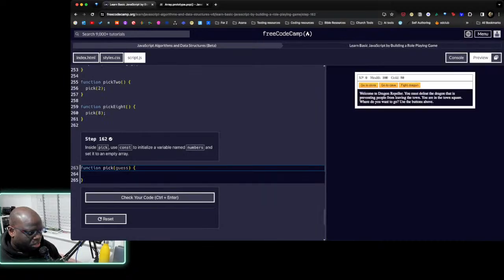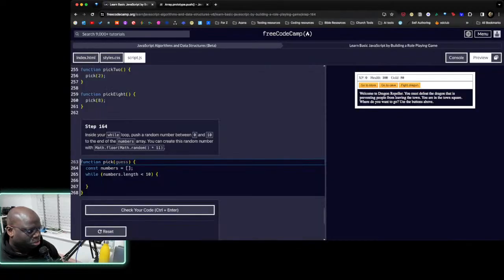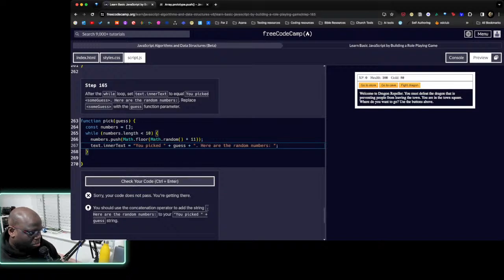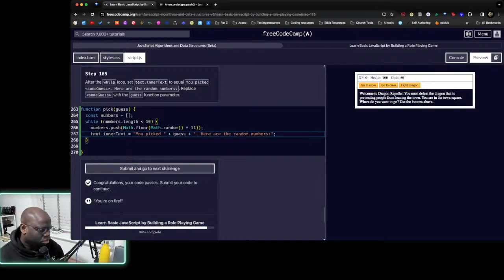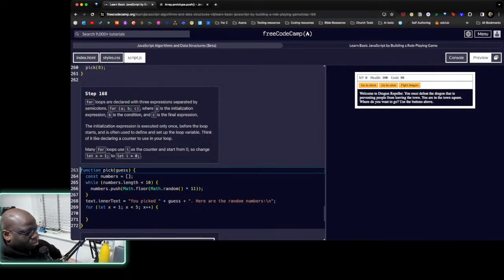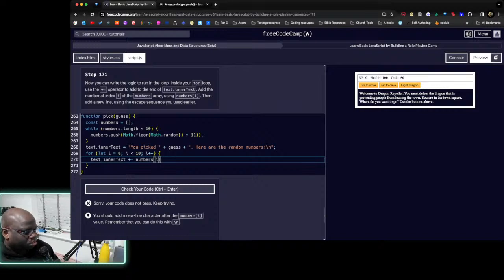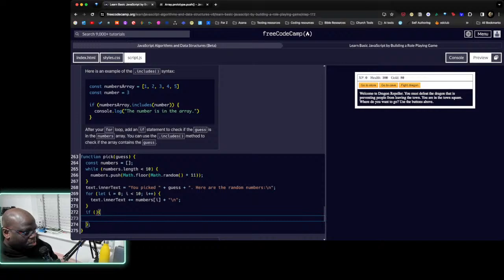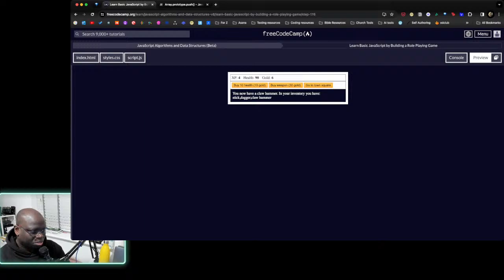Turning Up Day 18 - Learning Basic Javascript with FreeCodeCamp